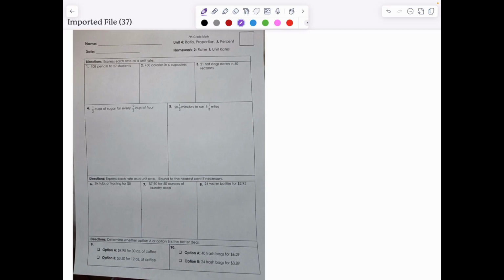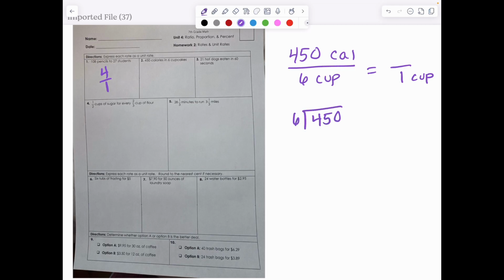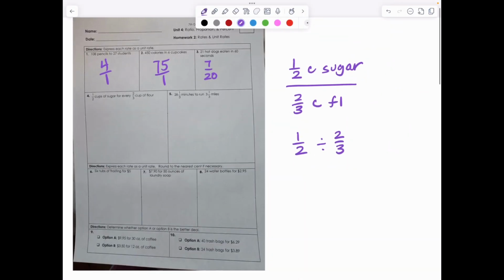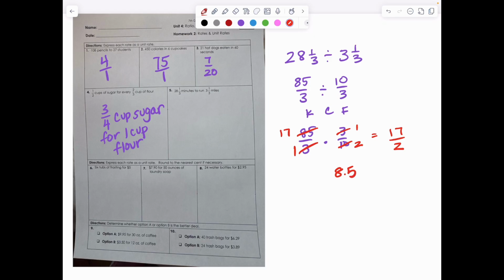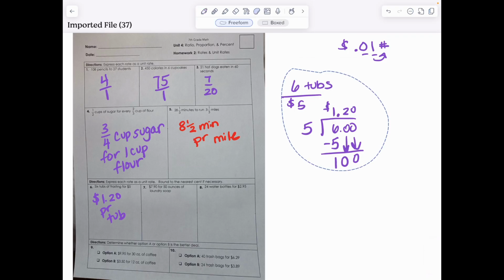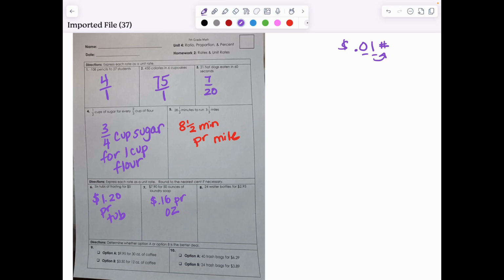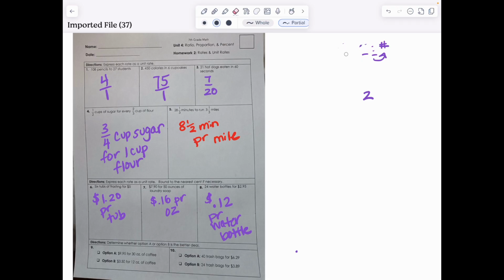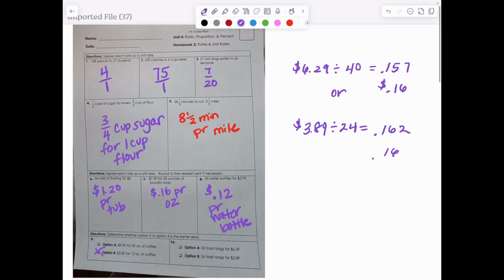Math Unit 4 HW2 Video